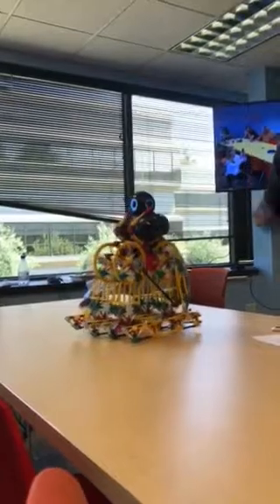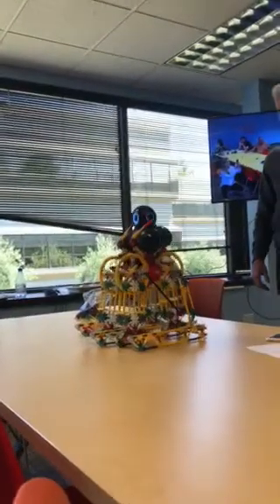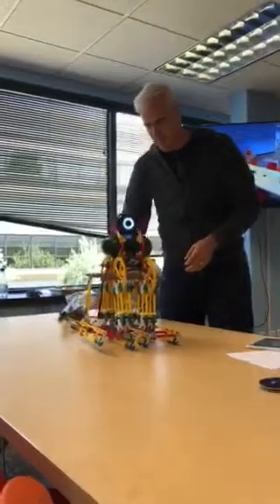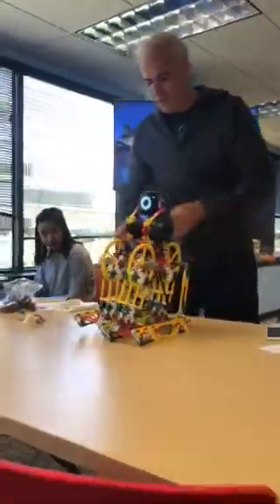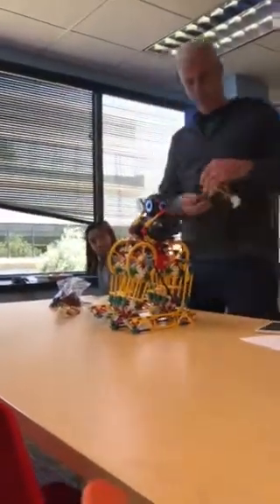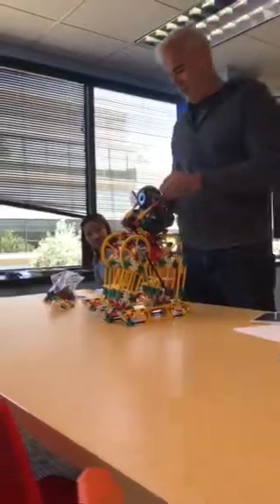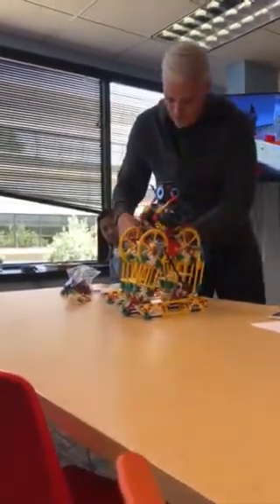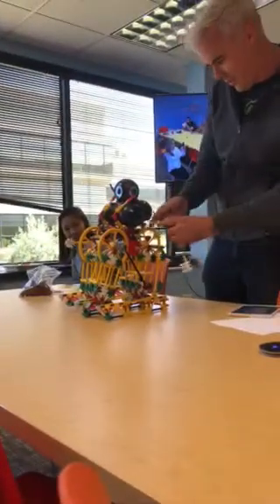Cue Robot Moonwalking and more. | Wonder Workshop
At Wonder Workshop, all new employees have to do a demo with Dash, Dot, or Cue. In this video, one of our latest hires shares his childhood love of Construx and how he created new legs and arms for our latest robot Cue. He controlled the speed and direction by programming the buttons on the top of Cue's head.